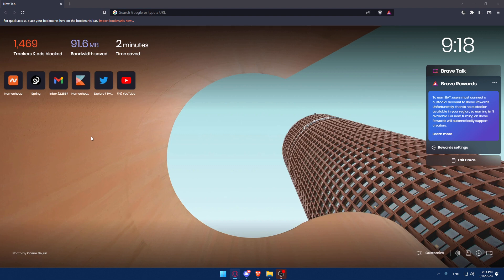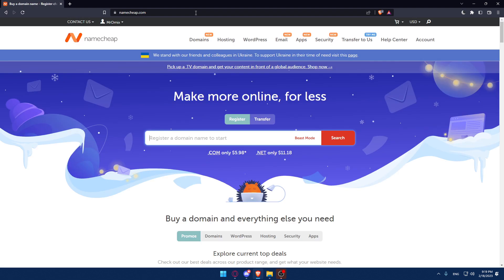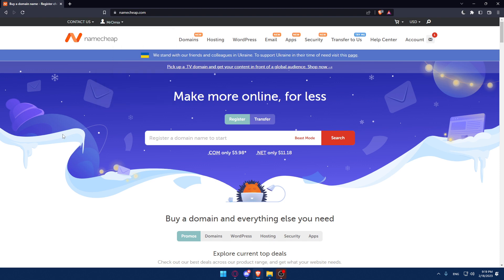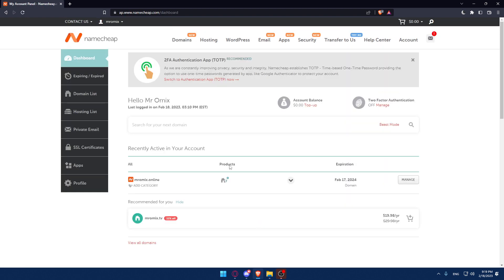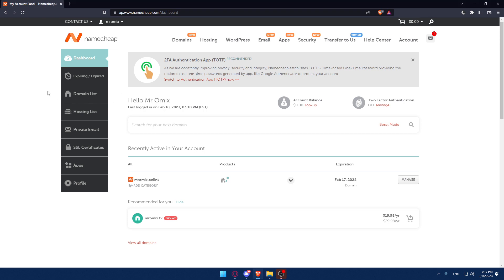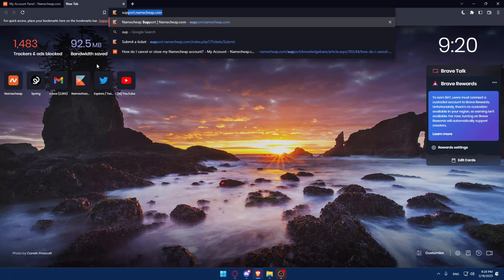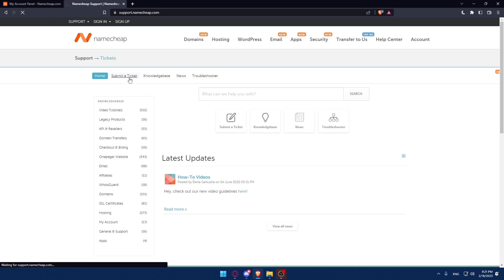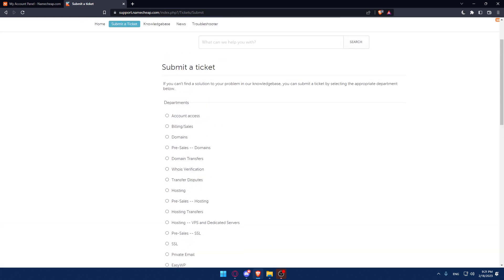How To Delete Account Namecheap Tutorial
Today we talk about delete namecheap account,namecheap,cancel namecheap domain,how to cancel and delete namecheap domain name